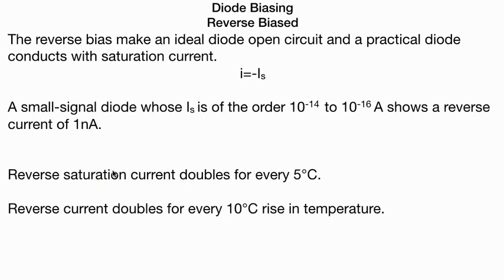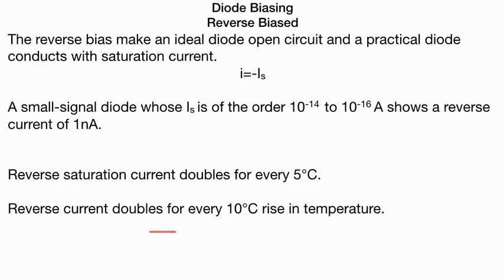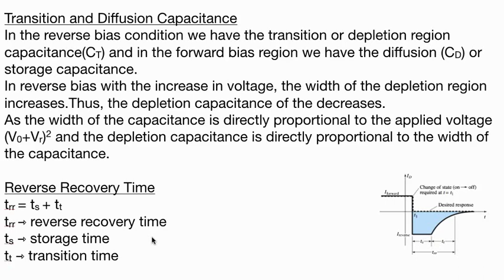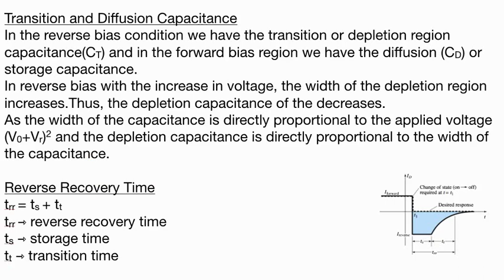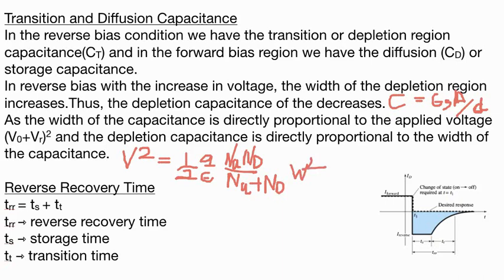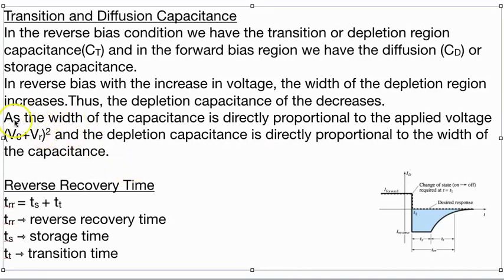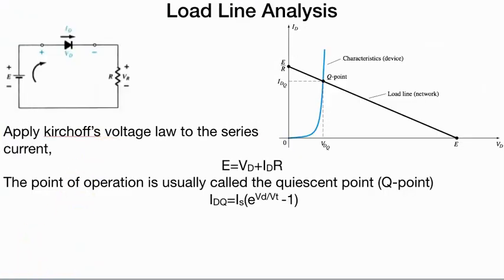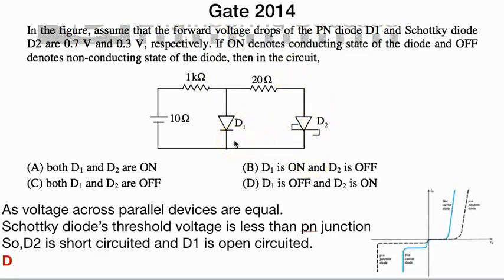Introduction to reverse bias diode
The video presents a theoretical approach to reverse bias diode conditions. It explains the transition and diffusion capacitance.
It gives a detailed analysis of the load line.
Also, it shows a fully solved previous year gate question.